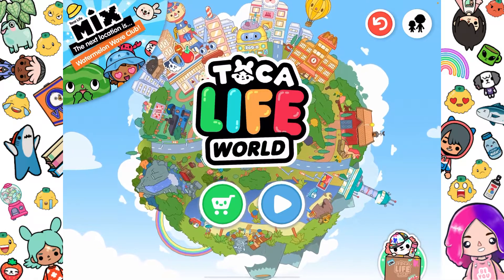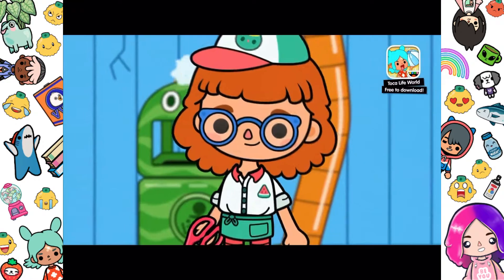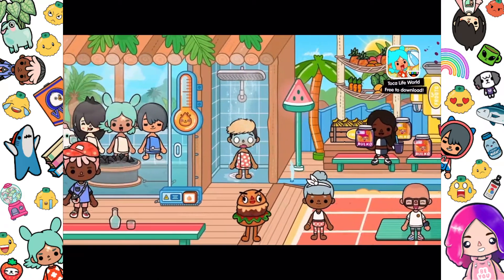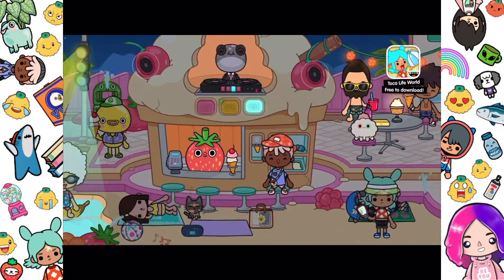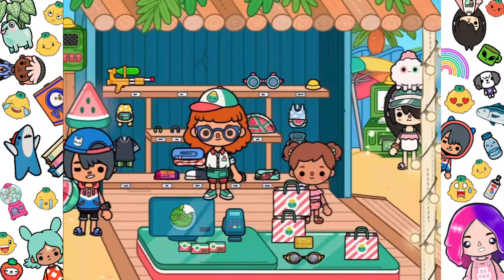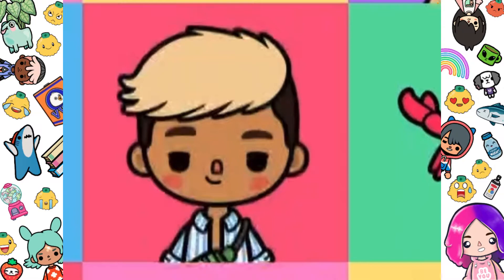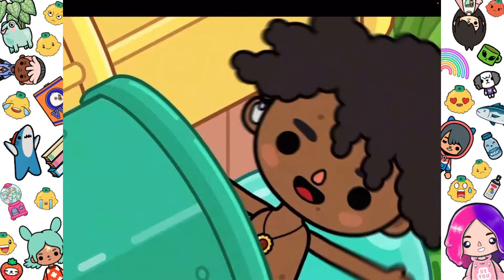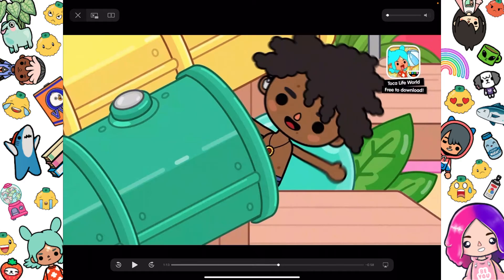WATERMELON WAVE CLUB - TRAILER - TOCA LIFE WORLD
What’s up guyys?!?! Today we’re taking a look at the brand new trailer for the WATERMELON WAVE CLUB!